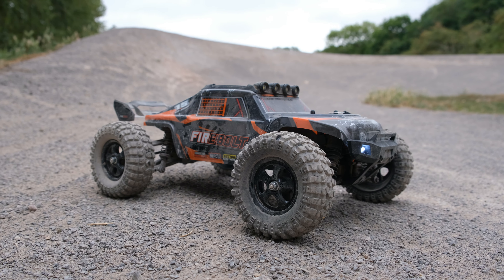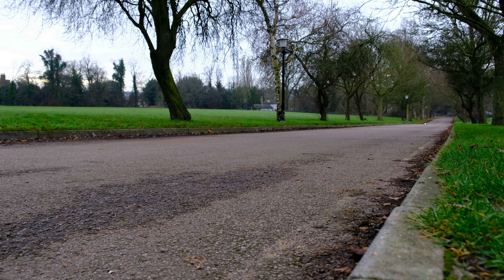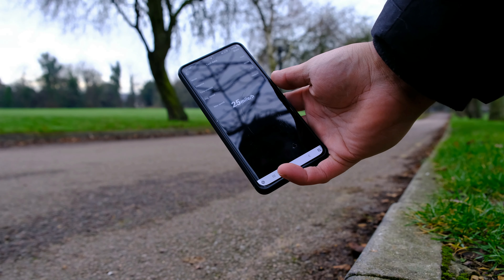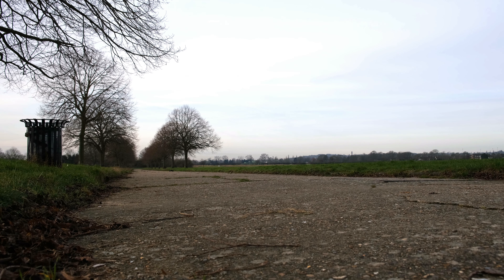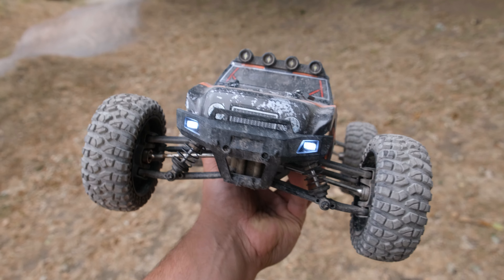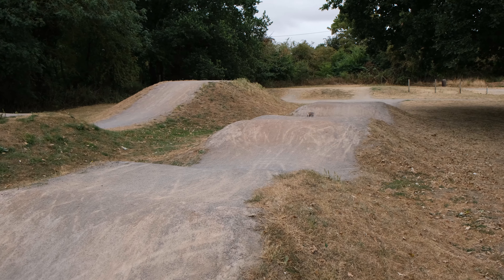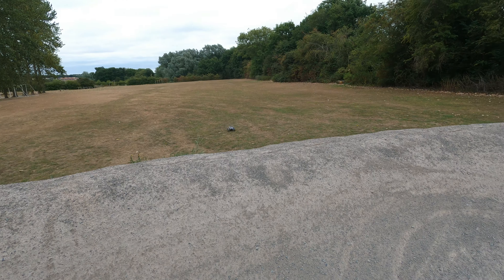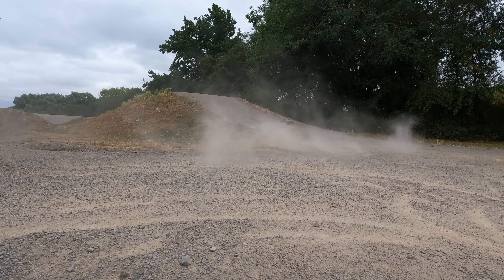This DESERT BUGGY is Still one of the Best CHEAP RC Cars in 2022!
Today we are taking another look at the epic little HBX 901A Desert Buggy which was my favourite RC car at the start of the year!

It remains as one of my favourites especially if your looking for a budget basher and today we take another look!

The release of the WLTOYS 144010 means it now faces tough competition as that is an awesome little buggy out the box!

There is no doubt thought the 901A is a serious contender and worthy of its cheap price tag!

So what do you think of the HBX 901A?

Better than the WLTOYS?

If you are looking for a cheap potentially track ready all rounder then the wltoys may be the better option once set up correctly.

That said the 901A is a seriously capable machine and is certainly up there with the best!

1) WLTOYS 144001
2) WLTOYS 124019
3) HBX 16889A Pro Brushless
4) SG1603
5) Eachine EAT14
6) FLYHAL FC610
7) HBX 16889 Brushed
8) HBX 16890 Brushless
9) SG1604
10) WLTOYS 284131